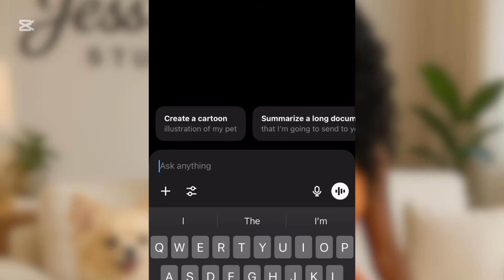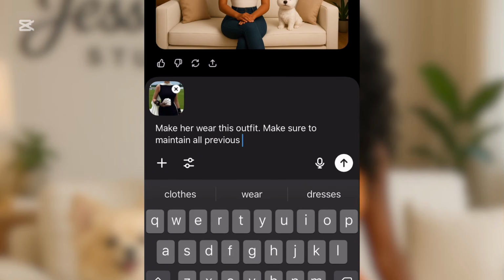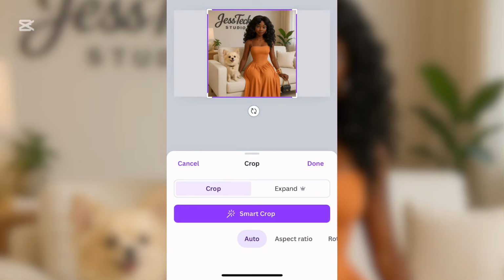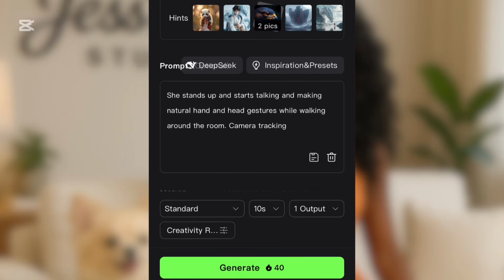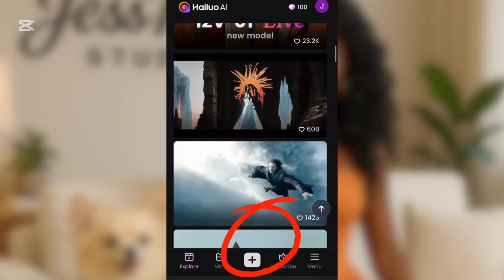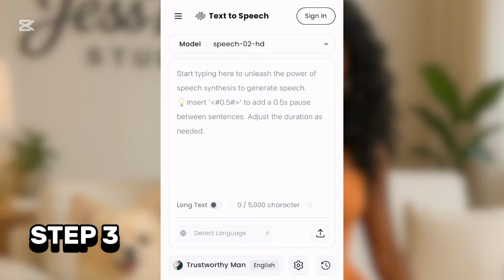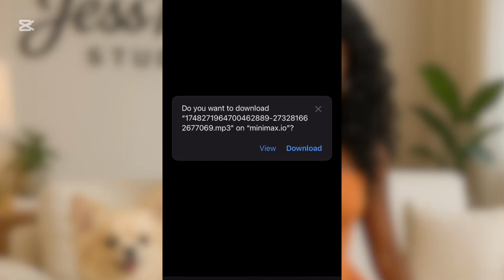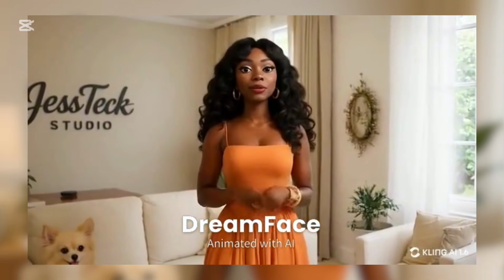Create Your Look alike Avatar, Talks, Walks, Moves, Makes Gestures and Wears Your Outfits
This video explains how you can generate your look alike avatar that wears your outfit, talks, walks and moves around with free Ai tools easily and effortlessly

SITES USED;
Chat GPT
Kling Ai
Hailuo.AI
Minimax Audio Ai
Dream face Ai

PROMPT USED

Create a 3D animated character while maintaining the face of the uploaded image above. She is sitting on a an office chair  in a  beautifully decorated cozy but luxurious office with a laptop in front of her. She has an hour glass shape with tiny waist. There is a cute white cat sitting beside her. She is wearing a yellow off shoulder top with a pair of pencil jeans with yellow high heels. HD and in 16:9 aspect ratio

VIDEO PROMPT; to make your avatar walk

She stands up and walks forward towards the camera while talking and making natural hand gestures and looking straight at the camera. Camera tracking